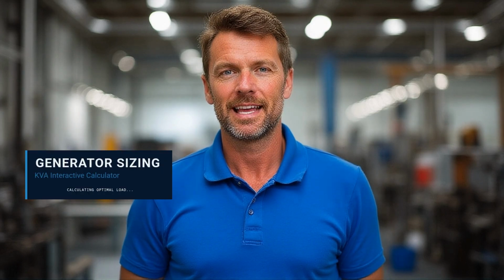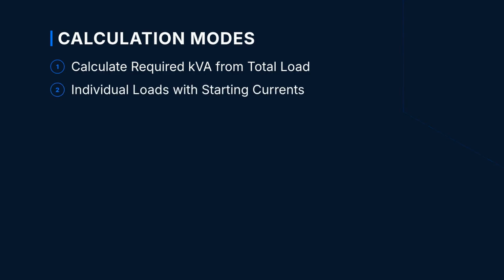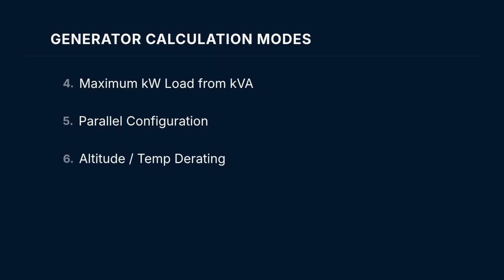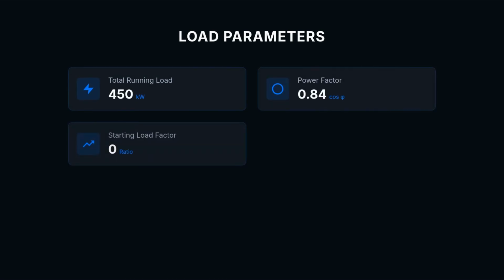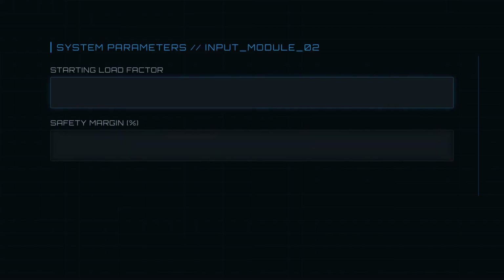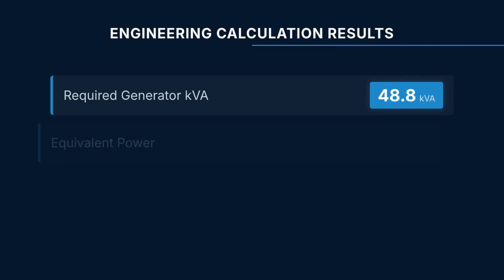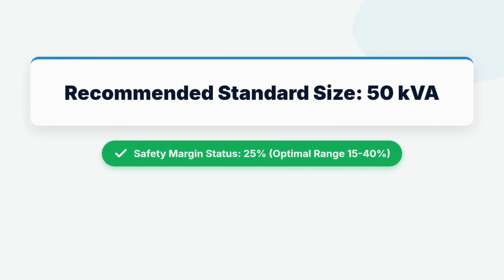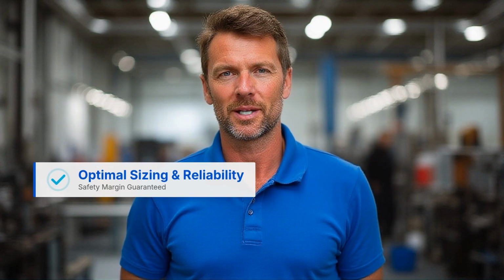Generator Sizing KVA Calculator — How to Use It | Engineering Tool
How to use the Generator Sizing KVA Interactive Calculator — an interactive engineering tool for calculators problems.

The Generator Sizing KVA Interactive Calculator determines the right generator size for your electrical loads.

This calculator has six calculation modes available in the dropdown menu: Calculate Required kVA from Total Load, Calculate from Individual Loads with Starting Currents...